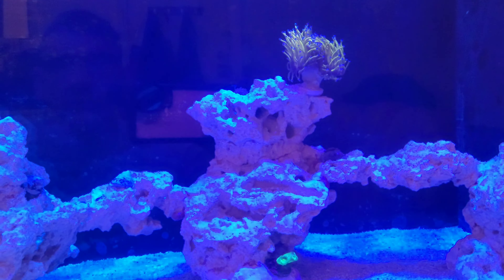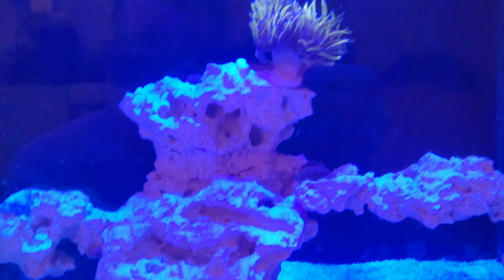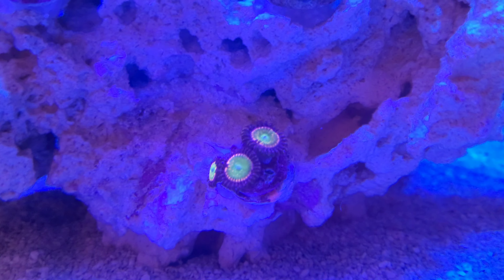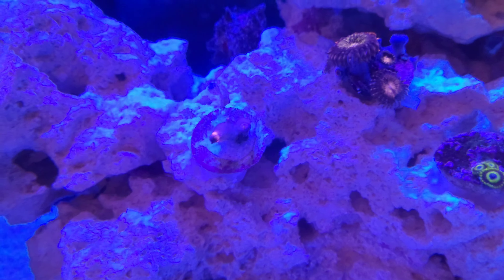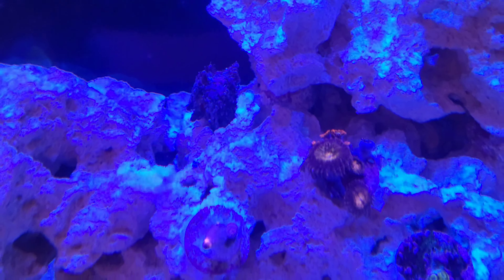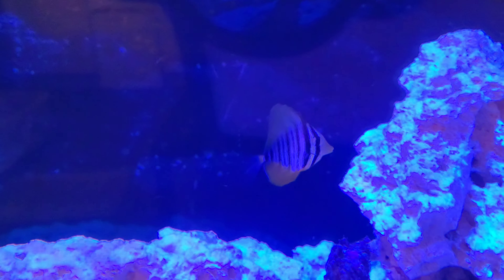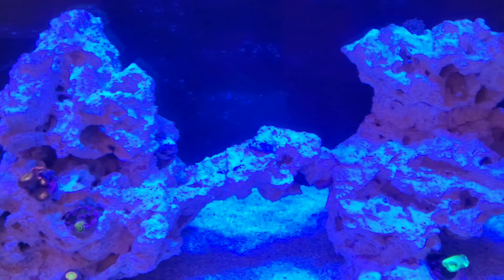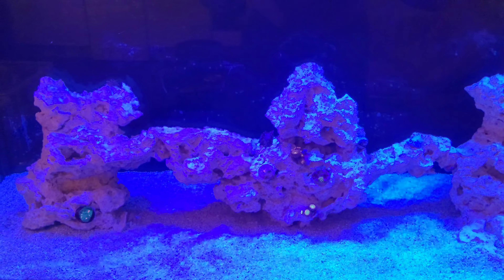New fish and corals placement